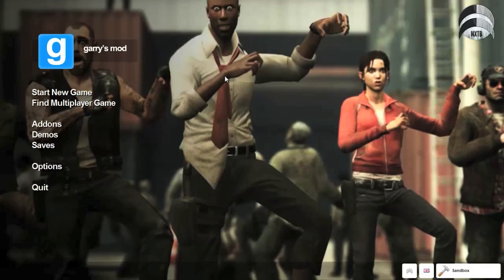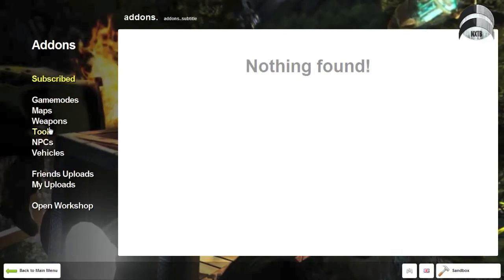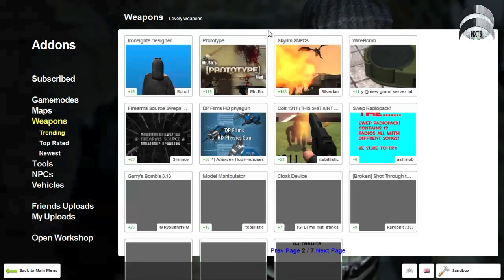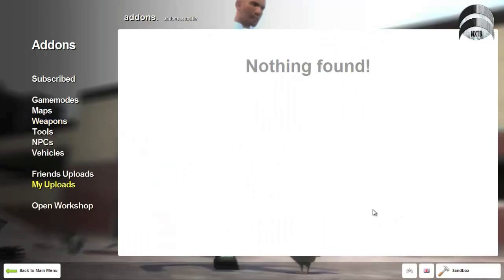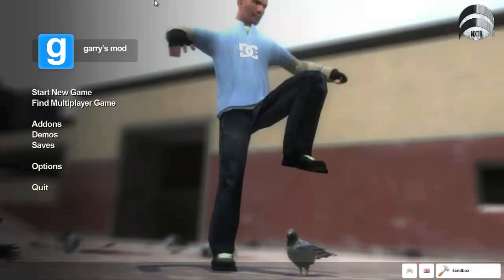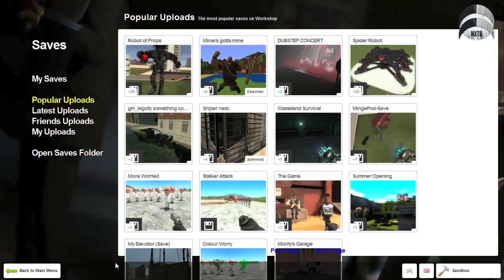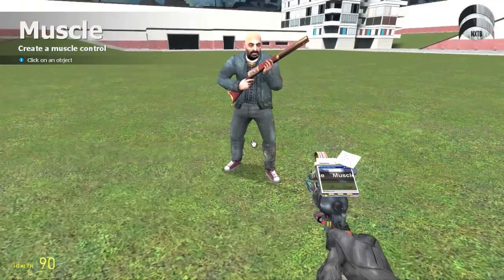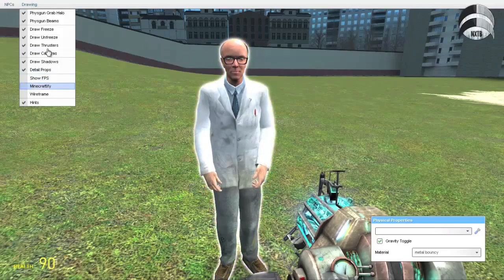Garry's Mod Beta 13 - Features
Garry's Mod 13 Beta is coming out this September so what are the new changes?